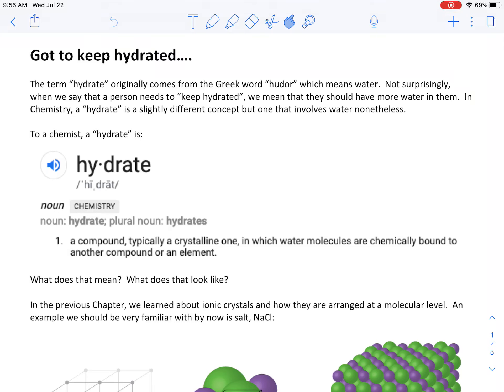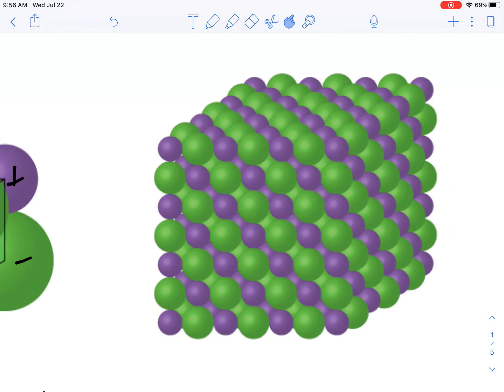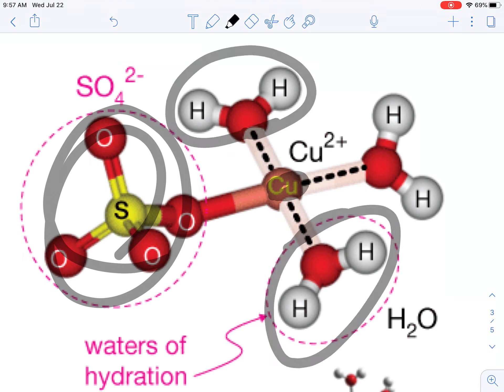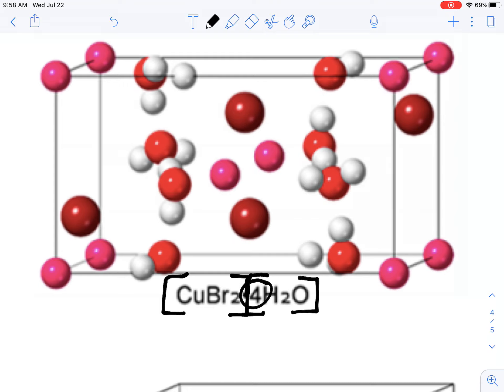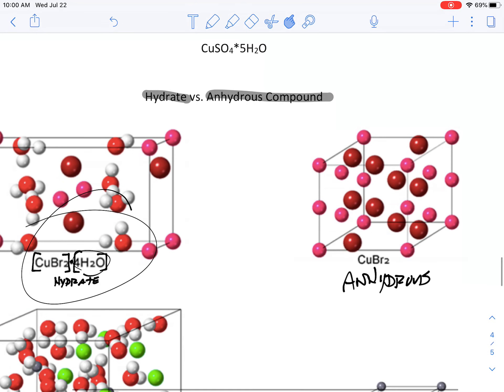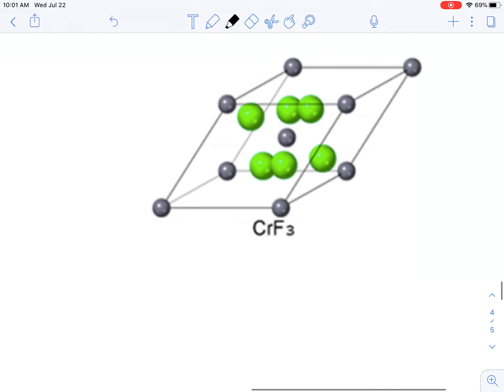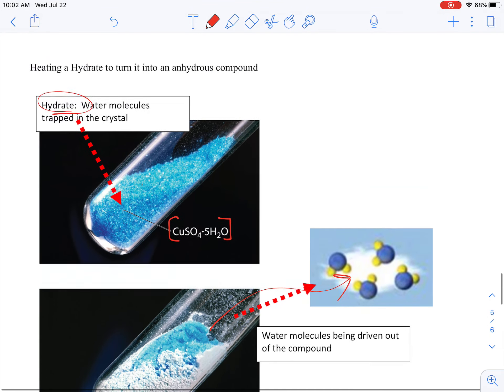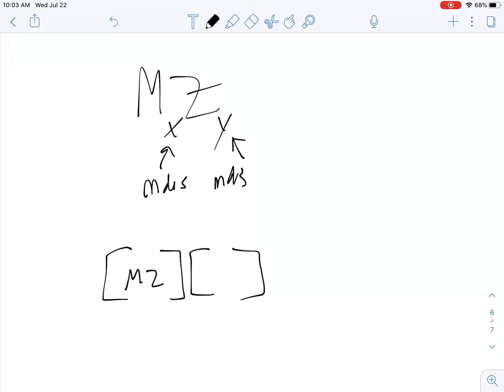2021 ionic hydrates